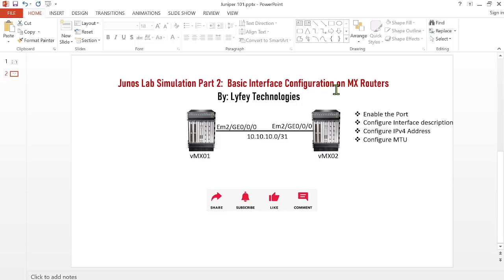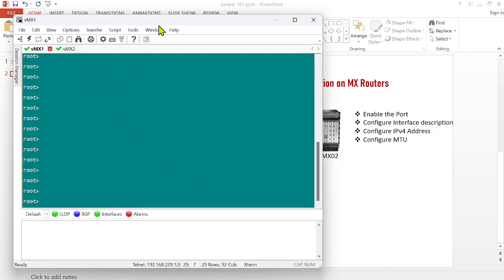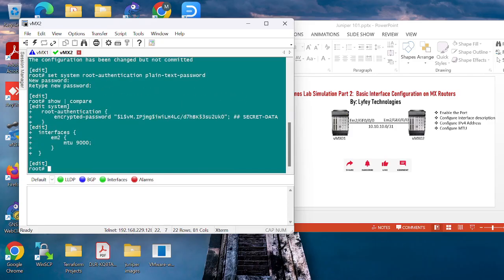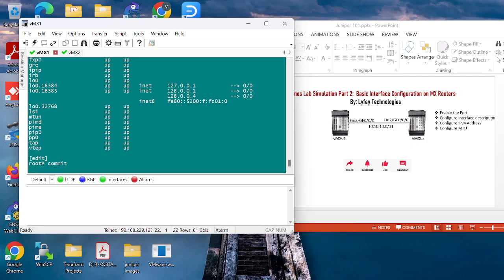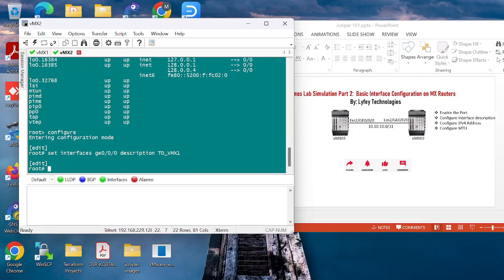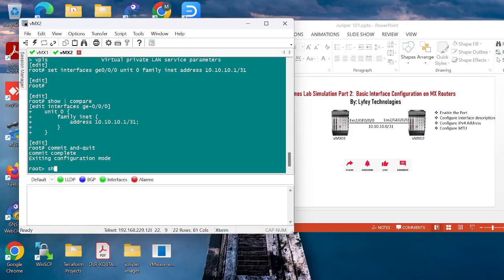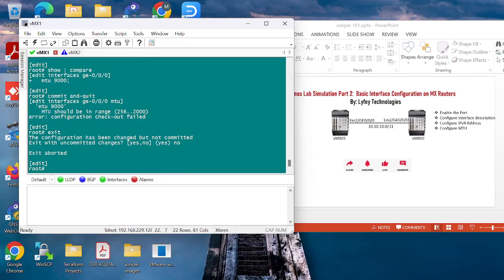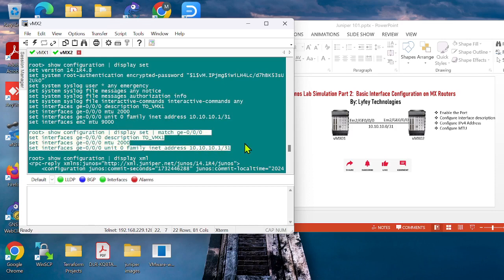Junos Lab Simulation Part 2: Basic Interface Configuration on MX Routers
This video demonstrates how to configure basic interface parameters on Juniper MX series routers.